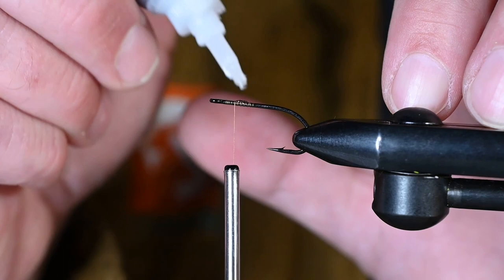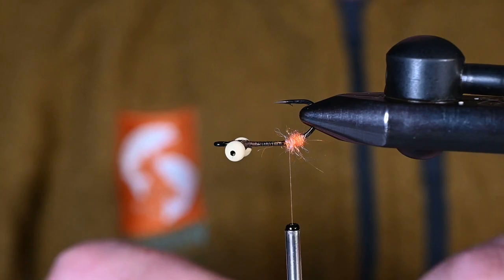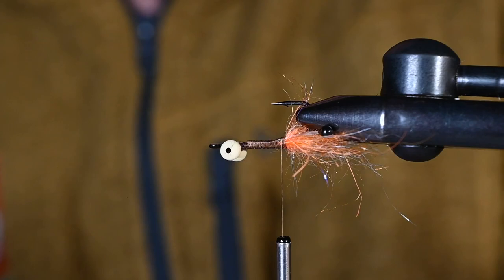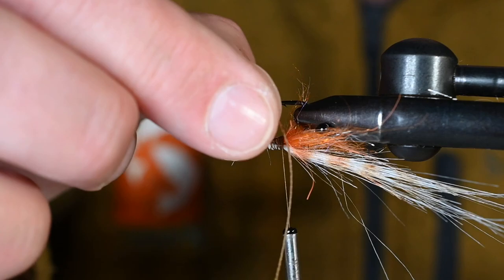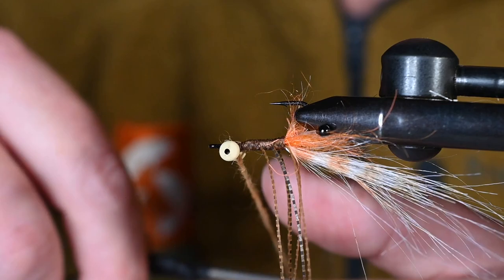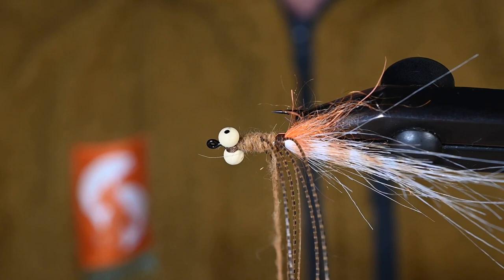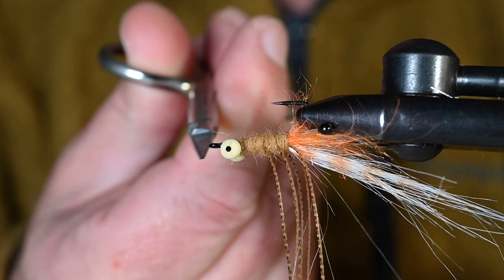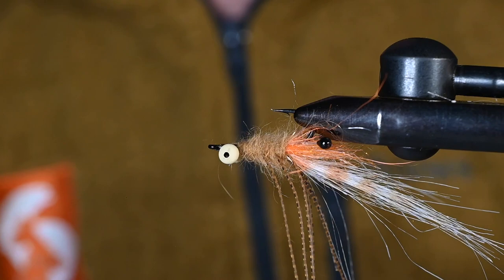Can't Miss Mantis- Shrimp Fly Tying Tutorial - Mantis Fly Pattern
Learn how to tie the Can't Miss Mantis, a variation on the mantis shrimp pattern from Robert Veverka. When the bonefish are weary and you still need to get the job done the Can't Miss Mantis is your fly of choice.

Material List:
Hook: Gamakatsu SL45 size 4
Bead: Chicone's Stealth Chain Pale Tan size large
Thread: UniThread 6/0 Camel
Mouth/Hot Spot: Spawn Simi Seal UV Steelhead Torch
Antennae: Craft Fur White
Eyes: Easy Shrimp Eyes Medium Black
Legs: Grizzly Micro Legs Rootbeer
Body: Hareline Dubbin Ginger mixed with AZ Diamond Dub Light Cream
Cement: Loon Hard Head Clear
Optional: Super Glue Gel